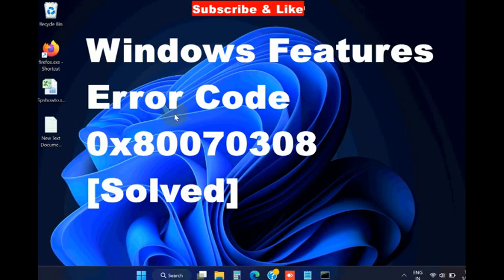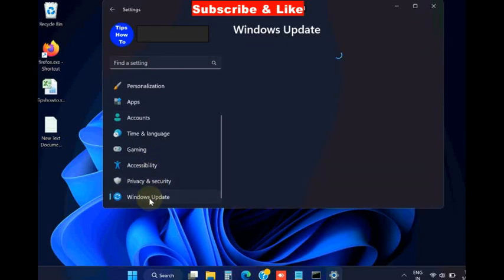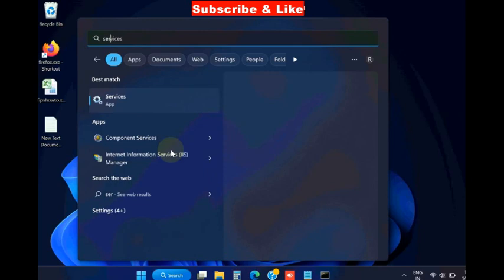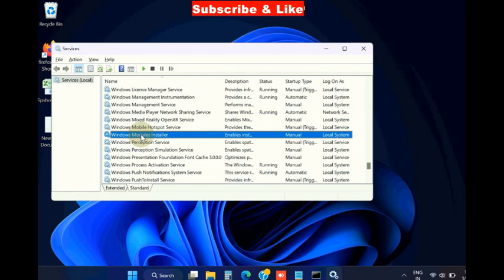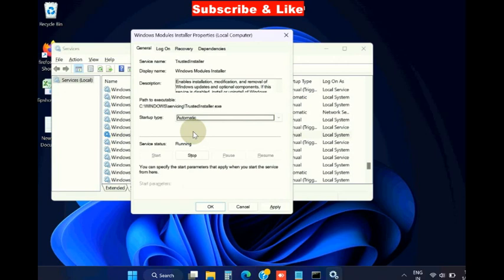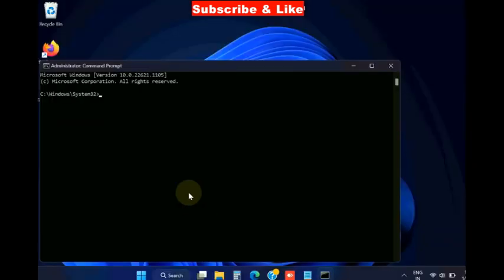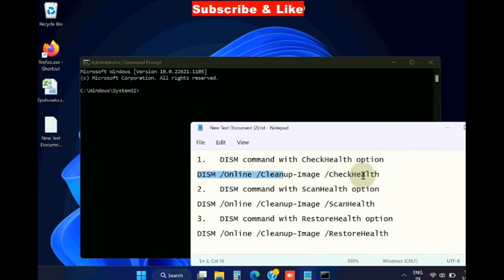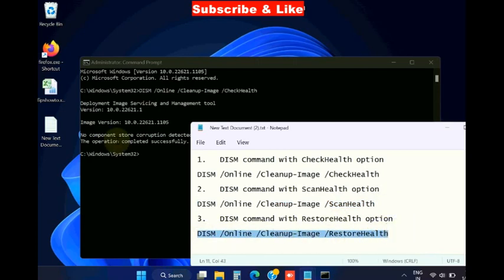Fix Windows Features update error code 0x80070308 in Windows 11 / 10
How to Fix Fix Windows update error code 0x80070308 in Windows 11 / 10

0x80070308 when enabling windows features,